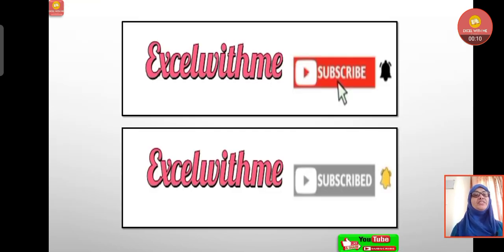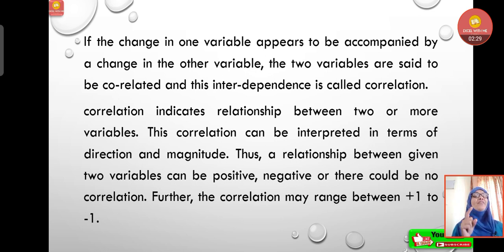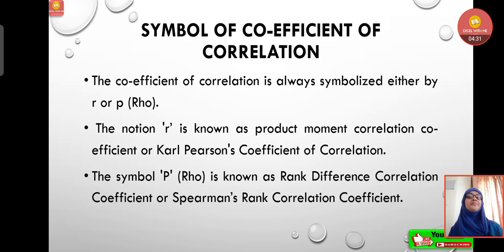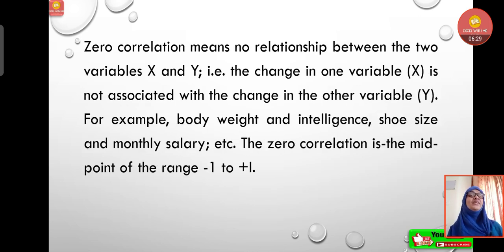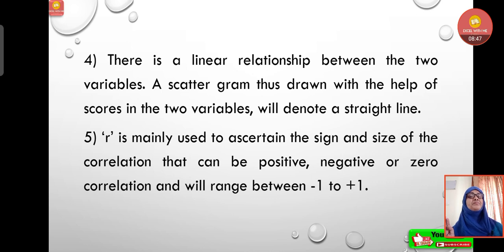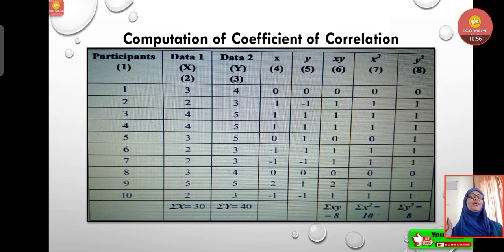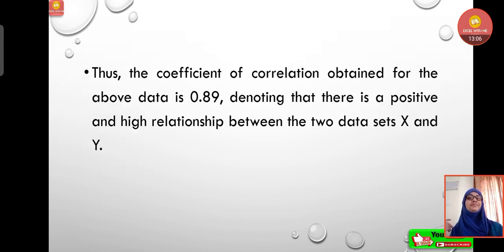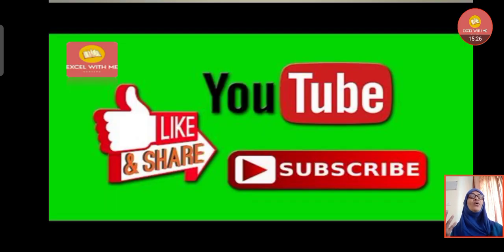Research Methodology-Correlation of Techniques-Karl Pearson's Product Moment Correlation Coefficient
Research Methodology - Correlation Of Techniques - Karl Pearson's Product Moment Correlation Coefficient(r) ||

In this video Research Methodology - Correlation Of Techniques - Karl Pearson's Product Moment Correlation Coefficient(r) discussed.